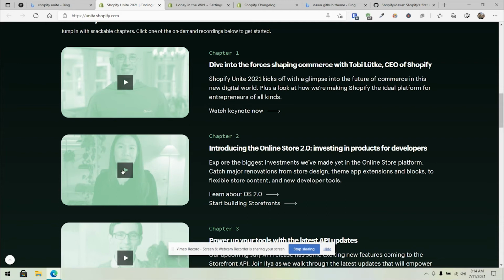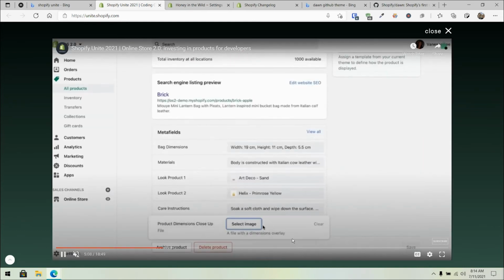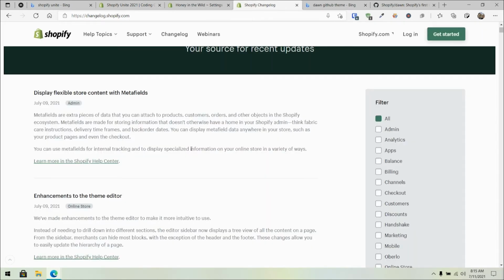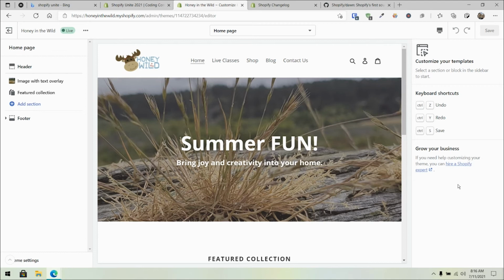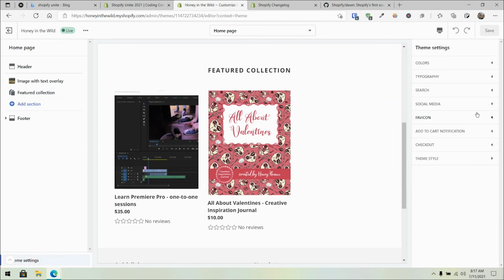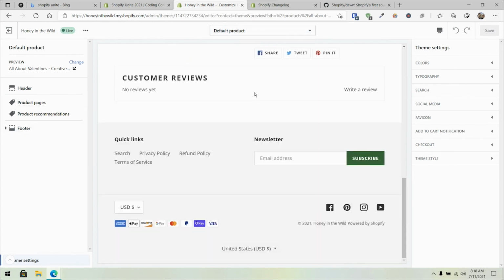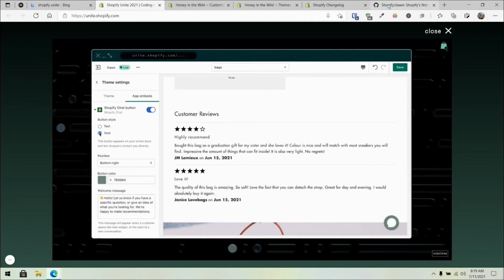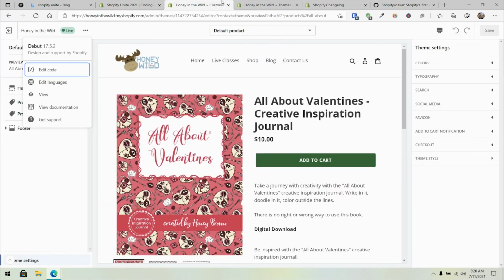Shopify Online Store 2.0 - First Impression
Shopify announced Online Store 2.0. Here is my first impression about the changes that have been rolled out and announced.